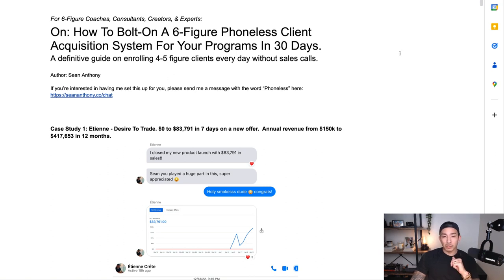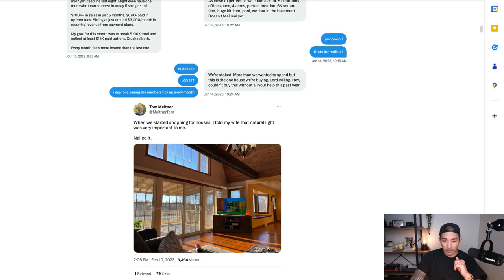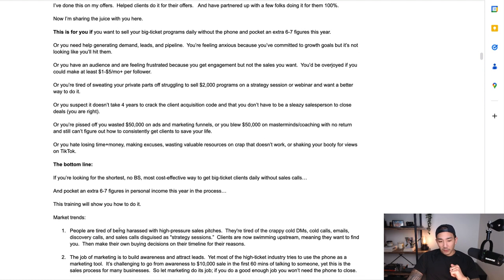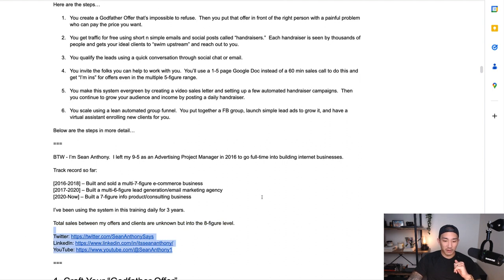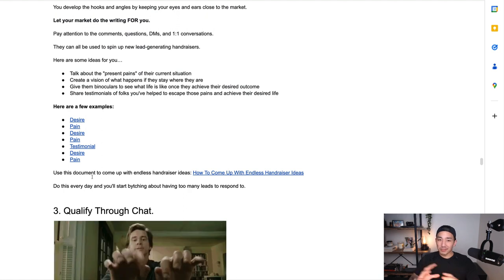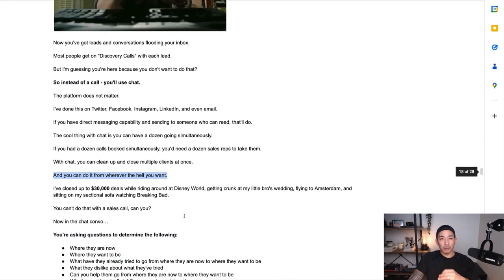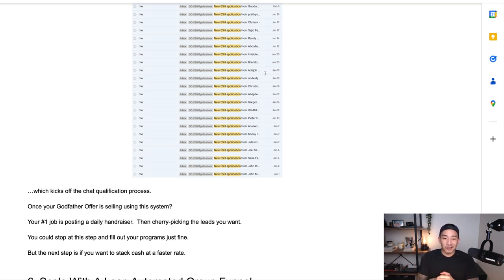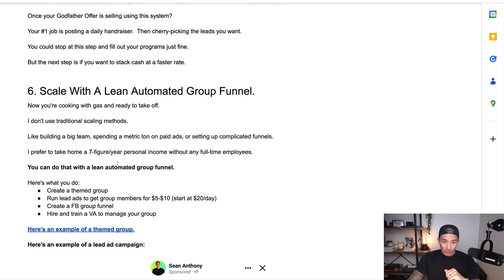On: How To Enroll 4-5 Figure Clients Every Day Without Sales Calls